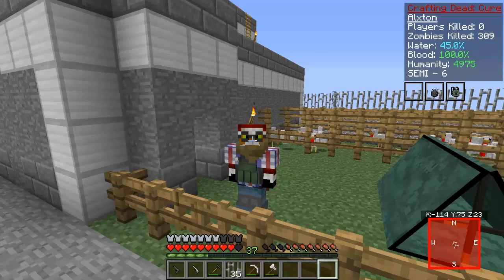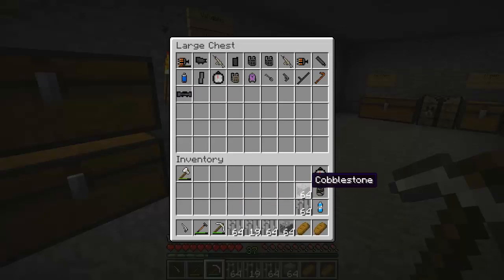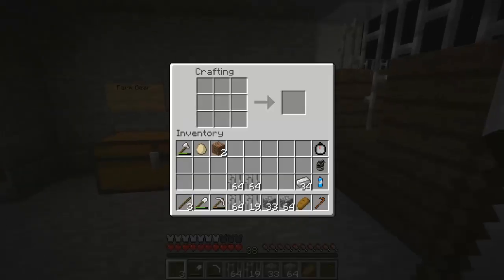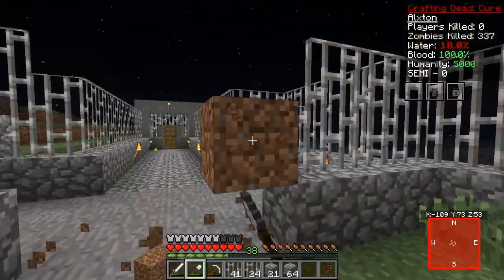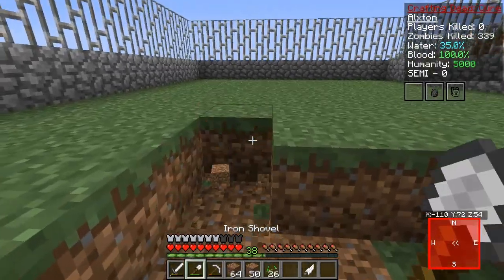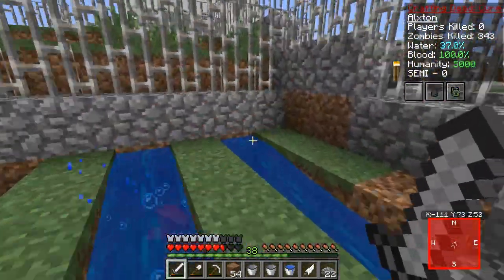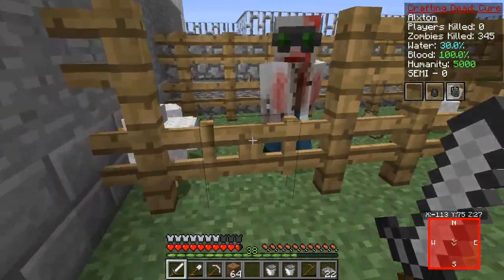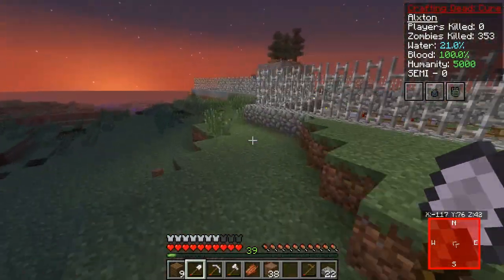Minecraft - The Walking Dead! Episode 20 (Crafting Dead Mod)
Welcome to the walking dead survival! Enjoy 50 likes?